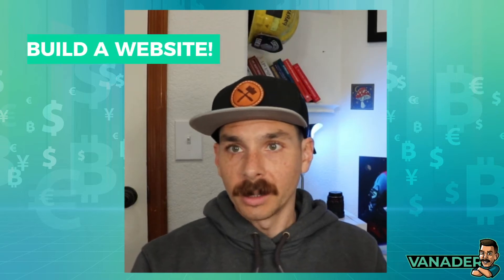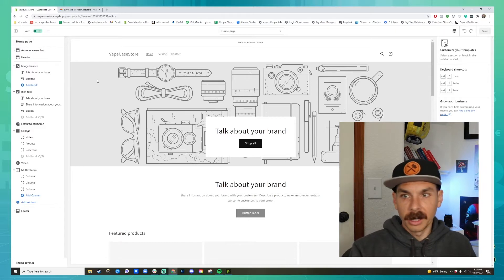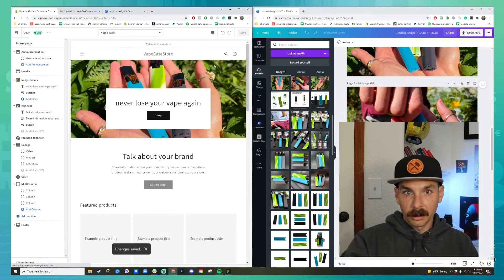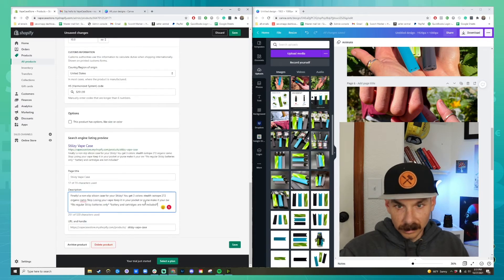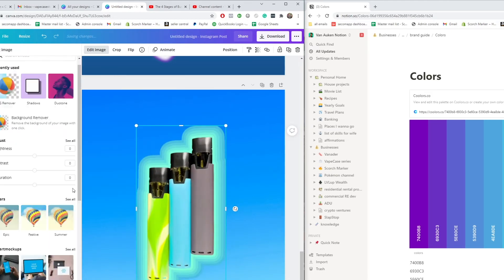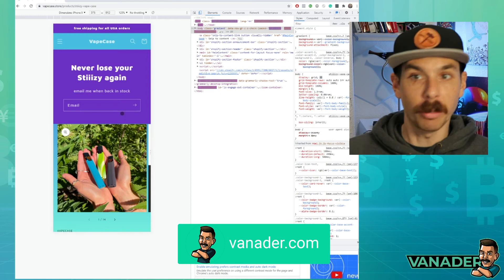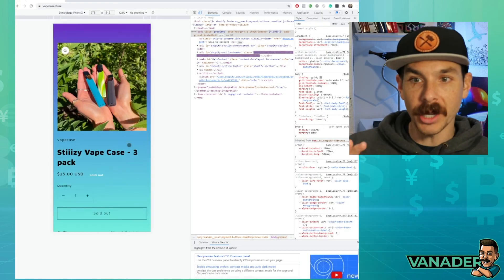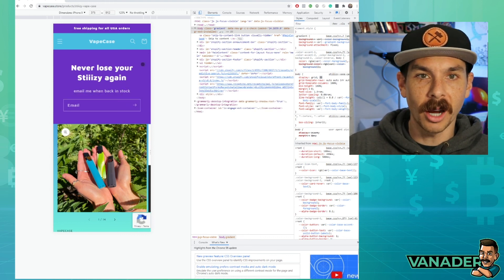How to build the website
Hi! My name is Evan, I'm a business owner and entrepreneur that loves to help previous versions of myself. I started an accelerator that has helped thousands of people start their businesses. To learn more about me and what I can do to help you, check out vanader.com or click the link above!

Vanader.com/accelerator

Hi! my name is Evan and I'm super stoked you want to learn more about me!
I show people how to build their businesses. I learn a skill, test it with my own companies and share it!
I got my start by selling CDs at 13 years old. I’ve worked as a fry cook, I’ve mowed lawns, built go-peds, managed restaurants, sold mortgages, worked in Hollywood, and sat at a desk. I’ve cold-called, done graphic design, pounded pavement, traded crypto, and worked on an ambulance.
I finally settled down and devoted my life to becoming a firefighter in my early 20’s. It took me 5 years of training, fire academies, and paramedic school to finally land that job.
I spent 8 years of my life answering 911 calls. Now I get to pursue my real passion, which is building businesses and educating.

My first successful company is called Scorch Marker.
I was building a commemorative plaque for the fire department in my woodshop and desperately wanted to burn our motto “together in, together out” into the wood. So I pulled out my wood-burning tool, plugged it into the wall, and screwed the whole thing up!
But my wife and I had found another way. We created a chemical solution that reacts with heat. We were inspired by YouTube creators! You apply the liquid to wood, apply heat, and the wood burns only where you drew! Pretty cool right? We invented the world’s first wood-burning marker – Scorch Marker.
Little did we know that this was the beginning of something big. We agreed to spend $500 of our savings to see if we could turn the idea into a product. 2 years later and we got into retail, became a bestseller on Amazon, created jobs, and made a lot of mistakes.
It’s the mistakes that are important. Those are the valuable, teachable moments that doers get to enjoy and learn from. They make you stronger.
Building, maintaining, scaling, running, or managing a business is not easy. But it can be done!

That's why I'm here. To teach what I've learned so you don't have to make the same mistakes that I did!

Evan

Vanader.com